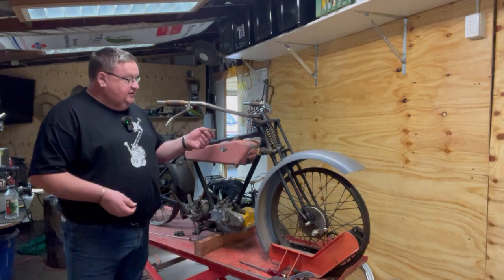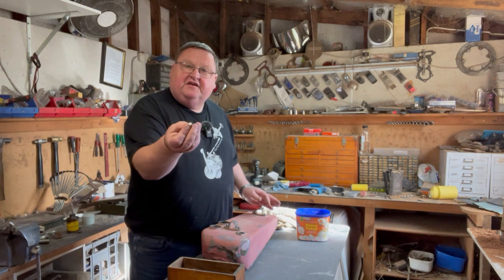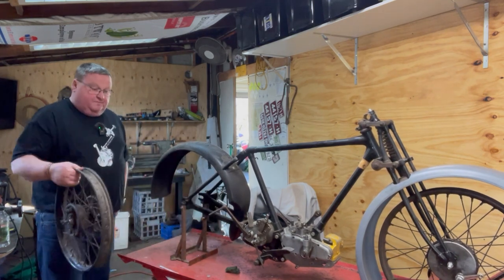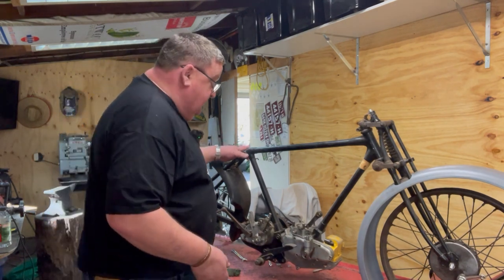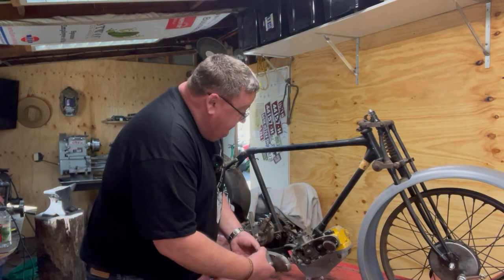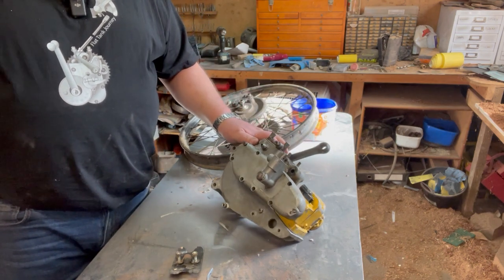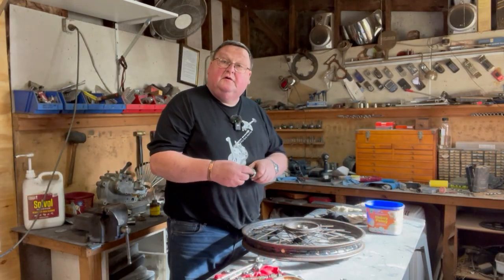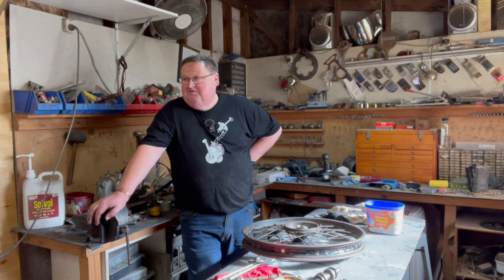BSA Wedge Tank ep 8 | Pulling this thing apart!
I've lost my way, so I decided it was time to pull it all apart for powder coating!

Flat Tank Journey
Colac Victoria 3250
Australia